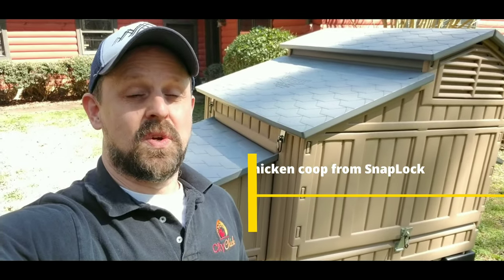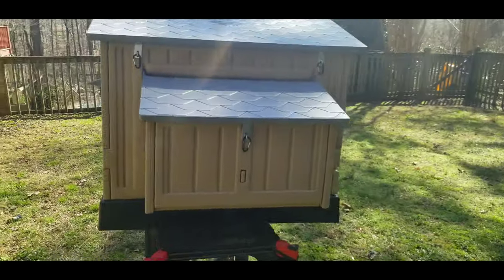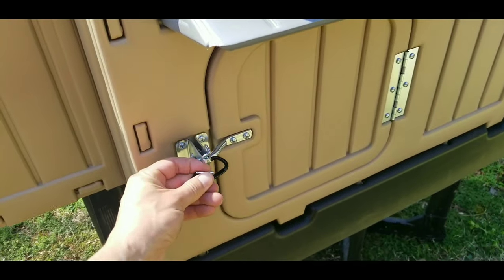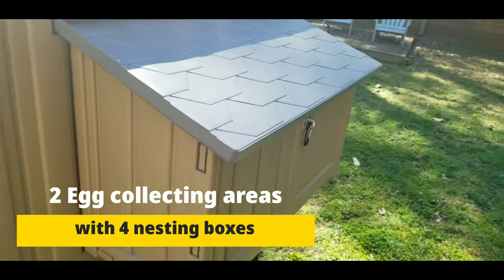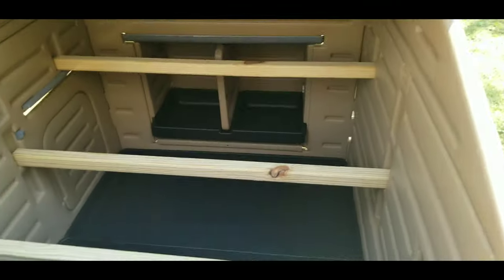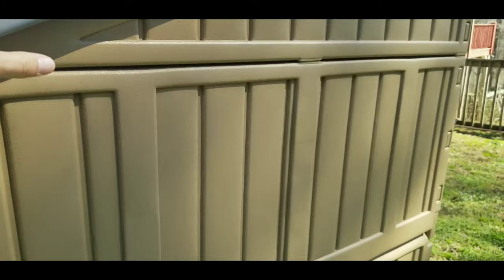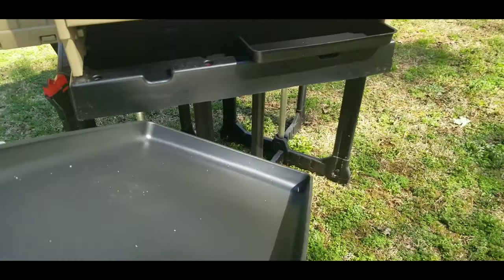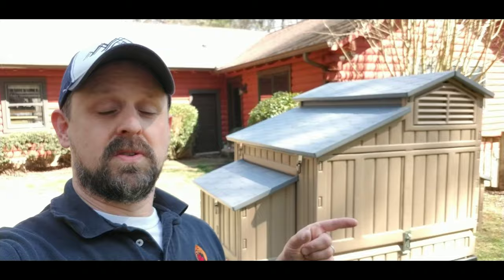Large chicken coop from SnapLock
This large-size chicken coop from Snap Lock is easy to put together so you'll spend less time putting together a coop and more time with your new feathered friends! The perfect coop for anyone new to backyard chickens.

You (and your chickens) can sleep well at night knowing that this coop is secure. There are latches to make sure your chickens are protected.

You'll be thrilled with how easy this coop is to clean with the easy-to-pull-out litter tray. The entire coop is easy to wipe down or pressure wash. You'll have easy access to collect all of those delicious fresh eggs with four laying boxes.

This coop also features adjustable ventilation. The insulated, double-wall construction will help keep your chickens warm during the winter and cool in the summer.

This coop features four laying boxes and three, 36" roosts.

This larger size coop is a perfect fit for 5 - 6 larger size chickens.

Snap Lock Chicken Coops are made from UV stable polyethylene. Your coop will not rot and requires no painting for easy maintenance.

Overall Dimensions: 64” by 39” by 42”

This coop is proudly made in the USA!